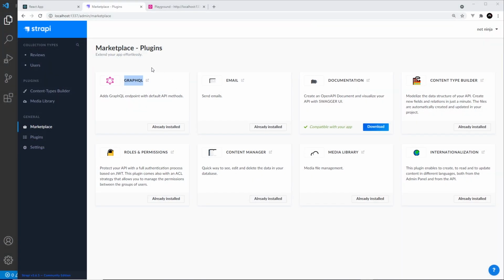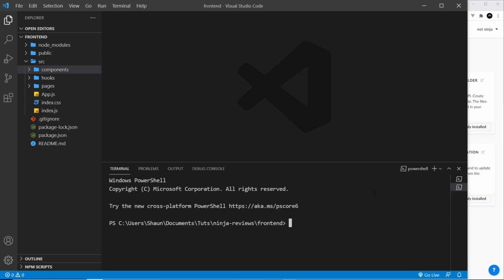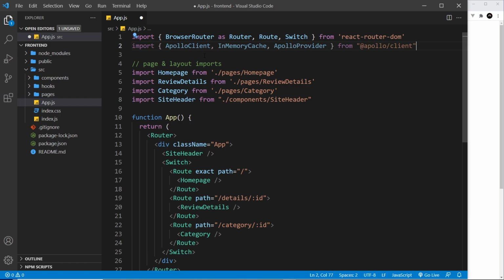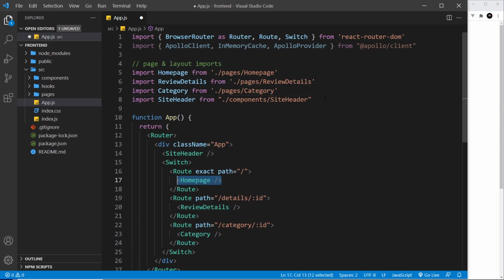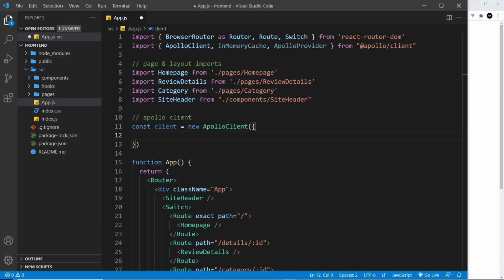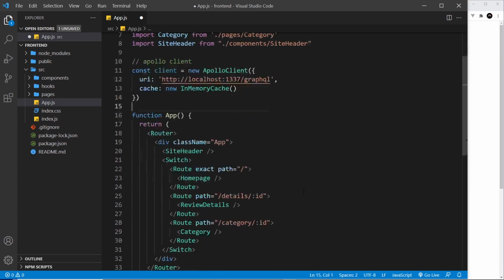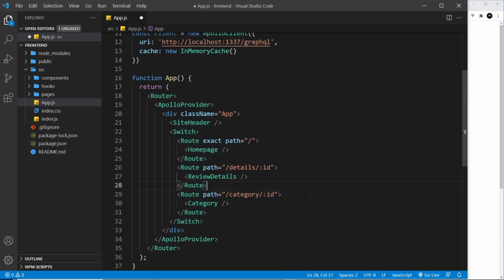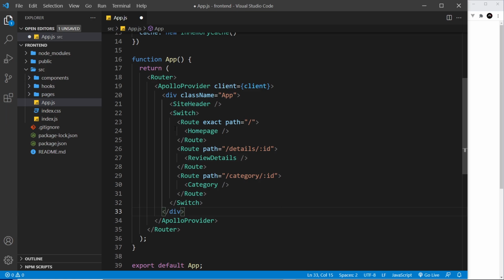Strapi Crash Course (with React & GraphQL) #9 - Apollo Client Setup